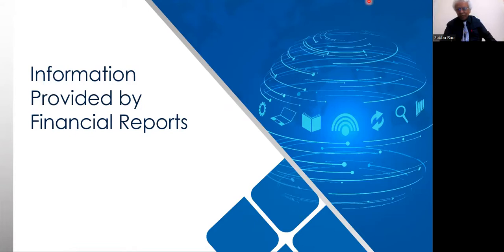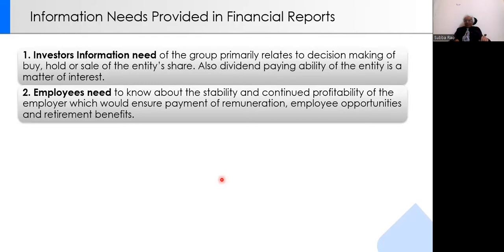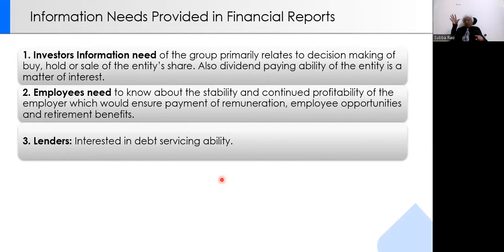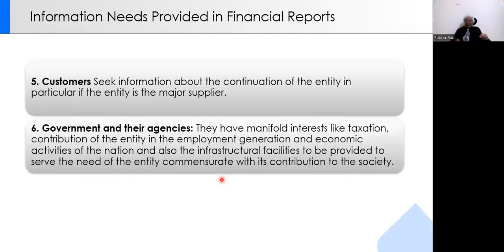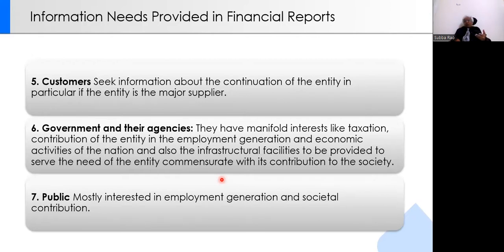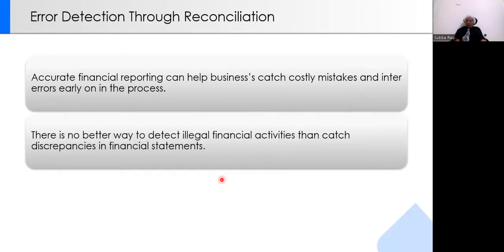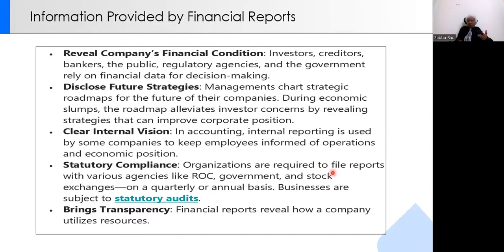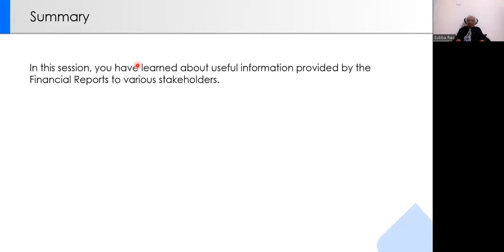Sample Video B Com Vth Sem Financial Reporting Concepts of Faithful Representation Prof GvsRao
My Lovely Students and Dear Well Wishers

Here is a sample Video recorded for one of the Top Ten Private Indian Universities for its B.Com Course Vth Semester on Financial Reporting and Financial Analysis.

 I will be recording over 60 Videos encompassing the entire gamut of International Accounting standards(IAS), and International Financial Reporting Standards (IFRS), with a specific focus on Indian Accounting Standards known as IND-AS. updated as of June 2022.

This will be quite useful to the students of Finance and Accounting and all Professional courses such as CMA CPA CA etc. Look forward to your blessing as always.
Your loving Professor
 G V Subba Rao